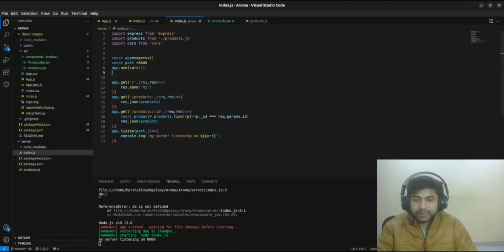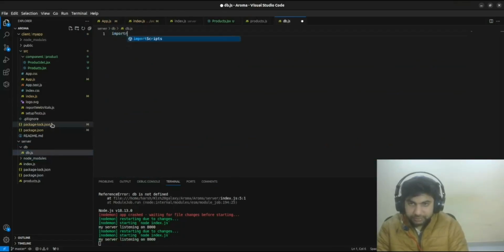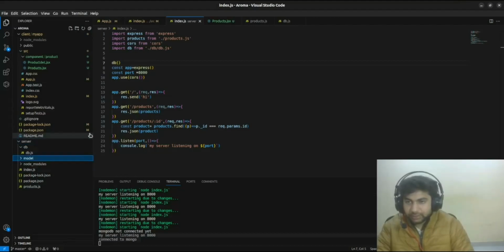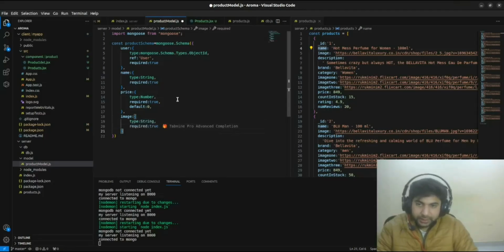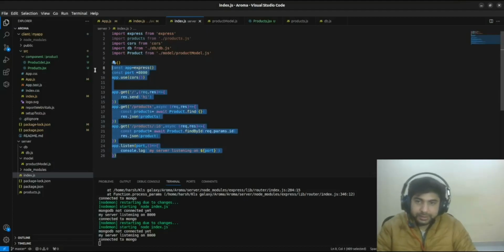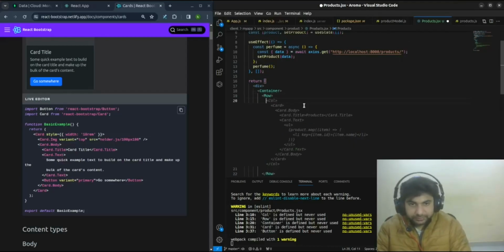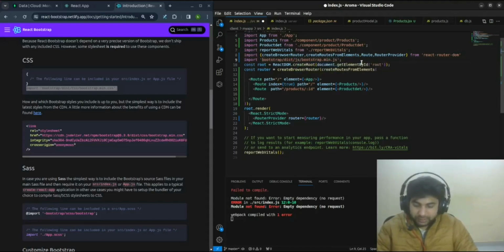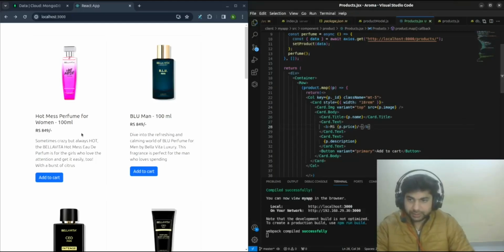MERN PROJECT SCRATCH TO END AROMA PERFUME -PART 2(SETUP DATABASE AND REACT-BOOTSTRAP)